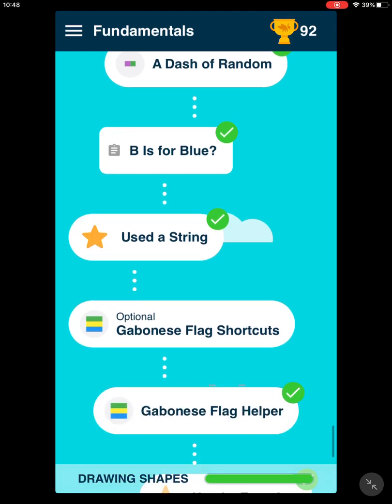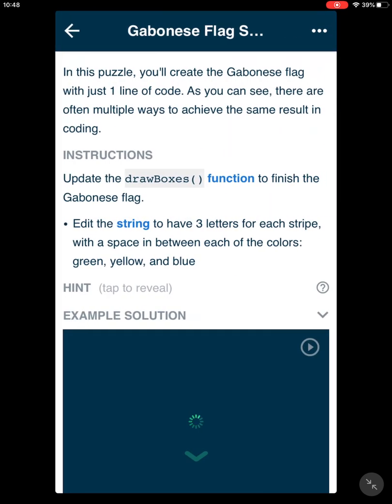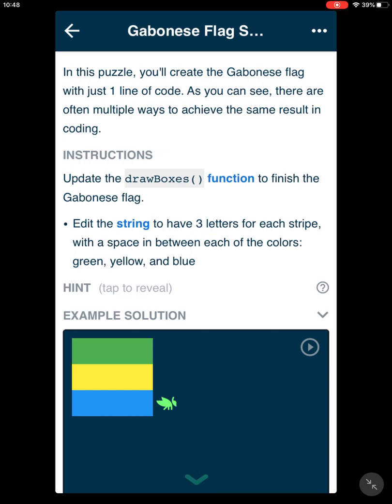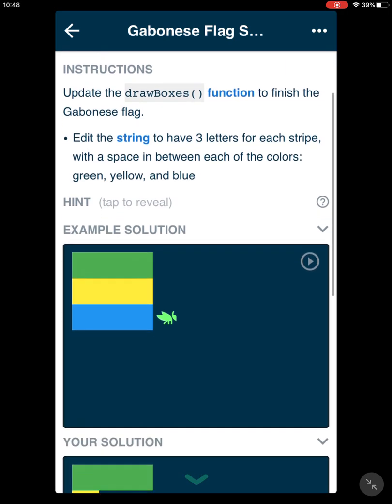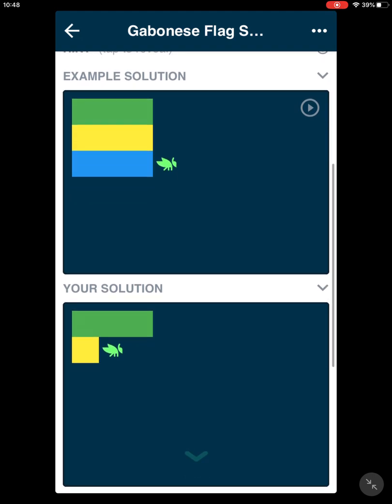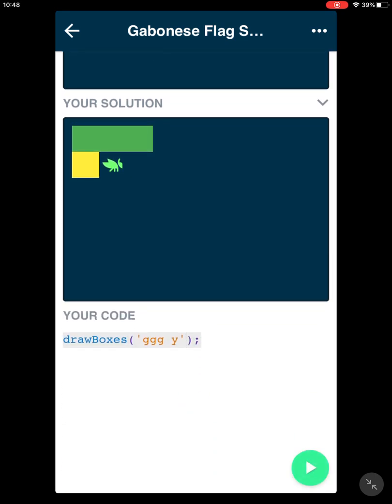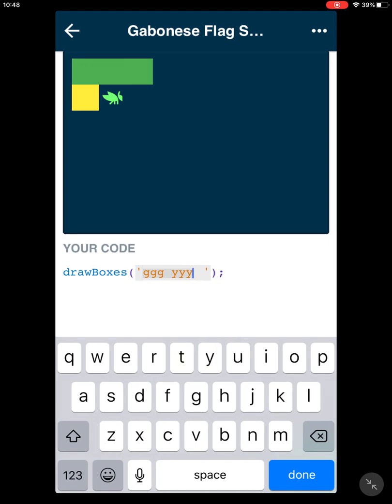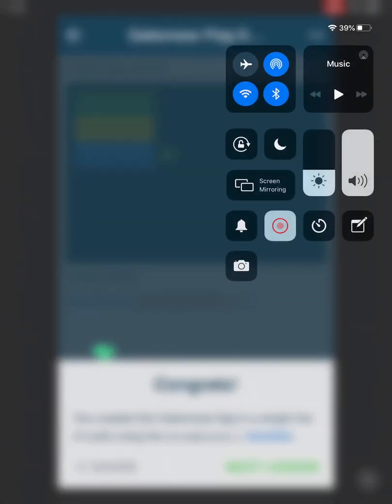Google Grasshopper/Gabonese Flag Shortcuts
Google Grasshopper/Fundamentals/Drawing/Gabonese Flag Shortcuts